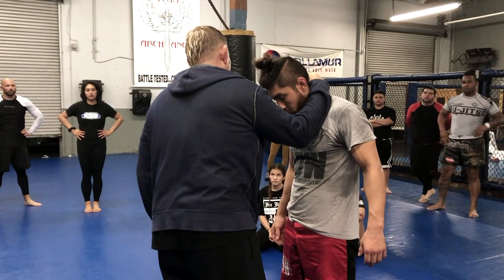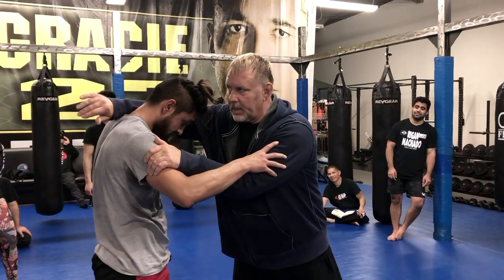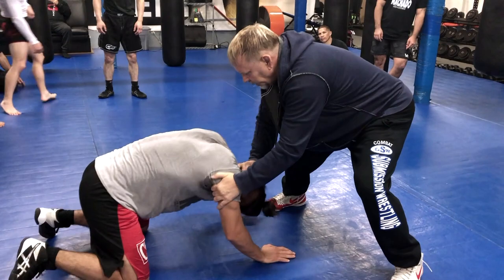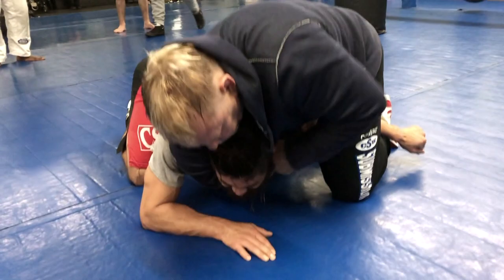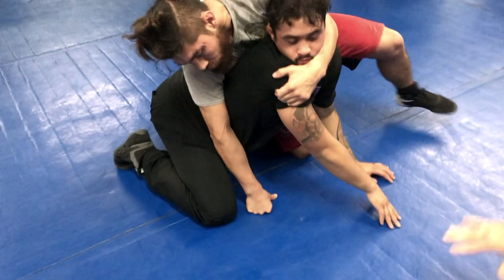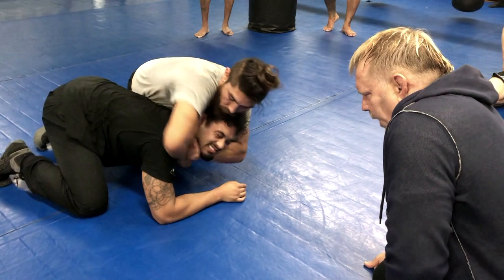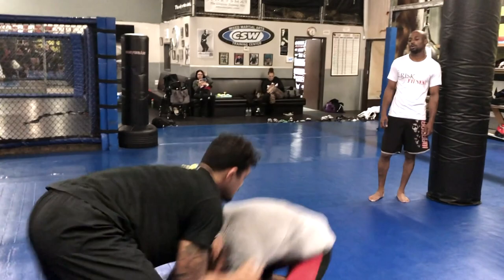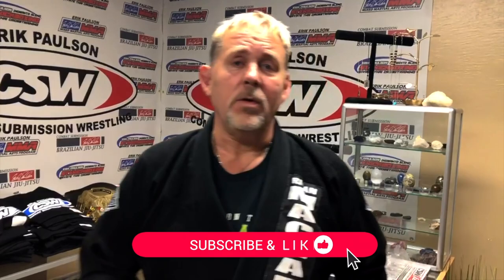CSW Fullerton - Snap Down - Short Choke - Bulldog Choke - Erik Paulson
Short Choke and Bulldog Choke

Start with a good snap down from standing.  Put your chest on his back and spin to his side. Crossface and Hook his arm to raise his head. Immediately attack the neck with a short choke or switch to the bulldog choke.

If you enjoyed this video hit the Like Button, Leave a Comment below the video to let us know what you would like to see next, and Click the Bell Icon to stay up to date with all of our newest videos.